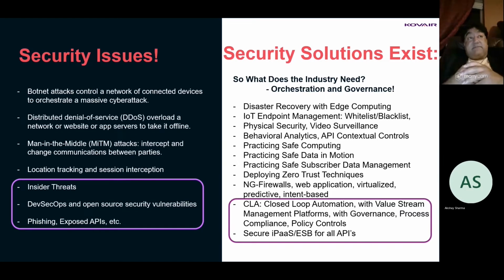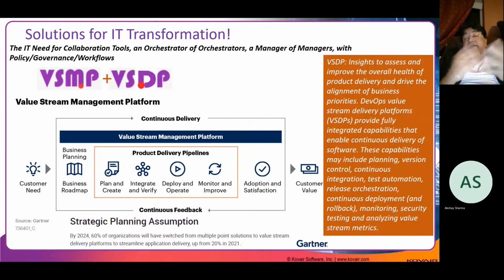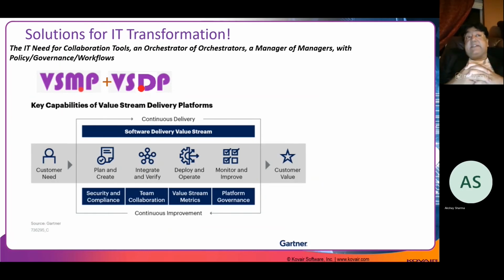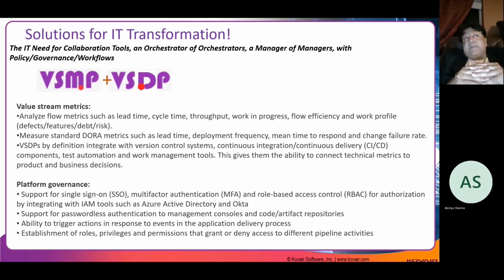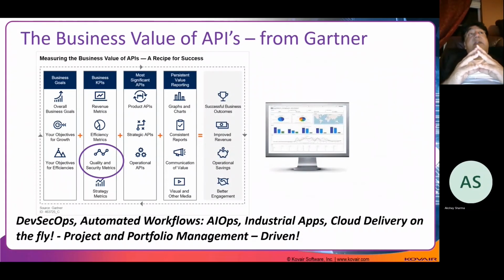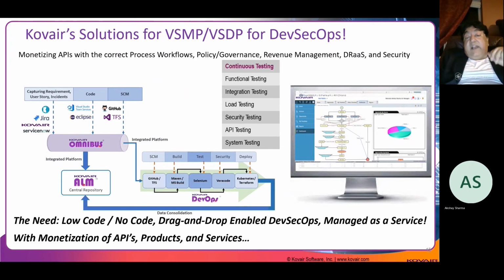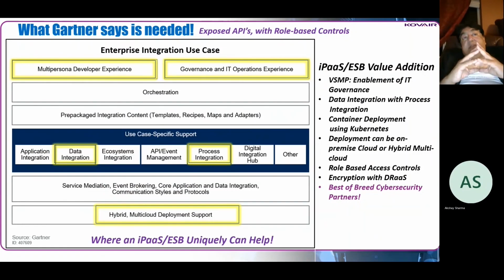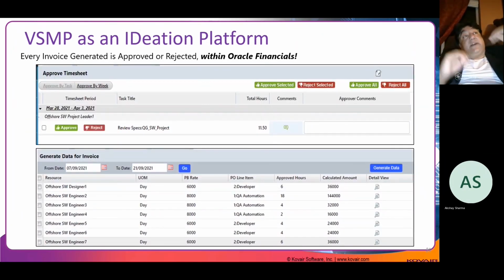Transitioning IT from a Cost Center to a Value Center using VSMP Solutions - Kovair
Transitioning IT from a Cost Center to a Value Center using VSMP Solutions - By Akshay Sharma, CTO of Kovair Software